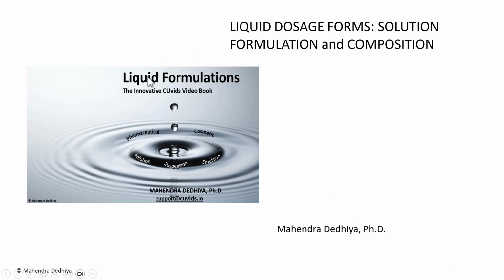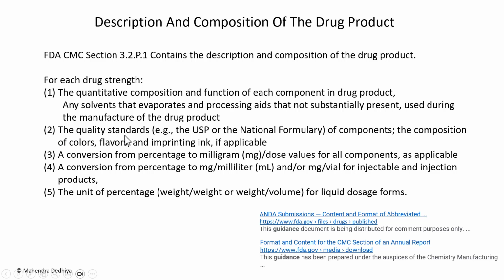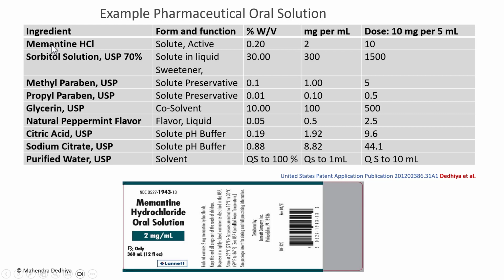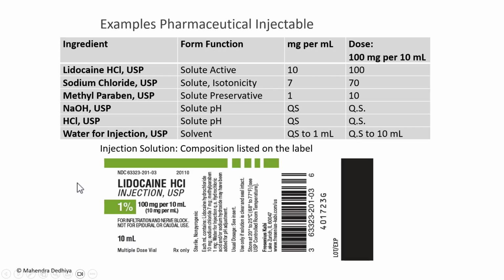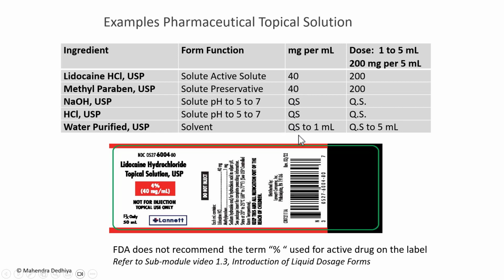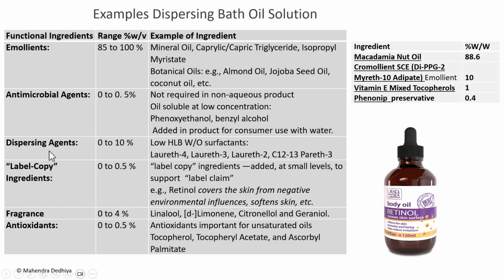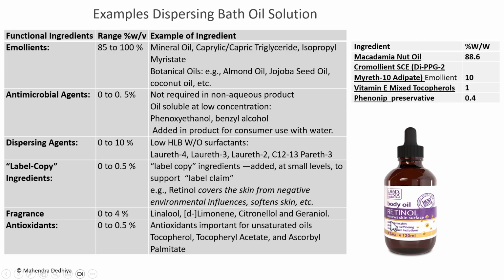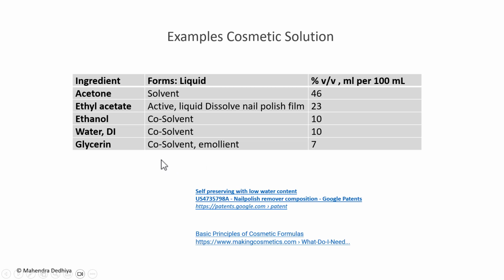Module 6 3 Formulation and Compostion SOLUTION Formulation composition